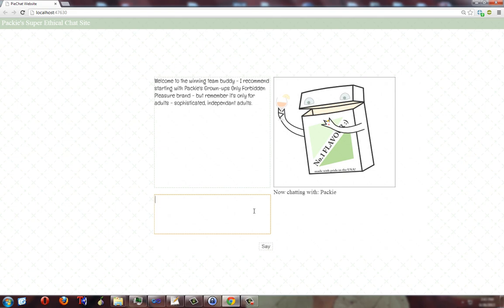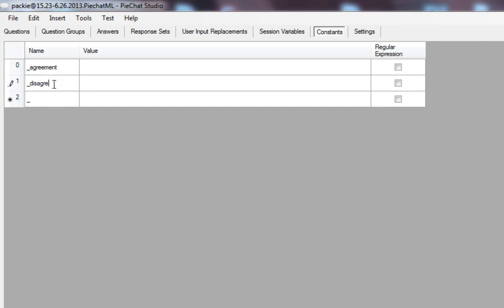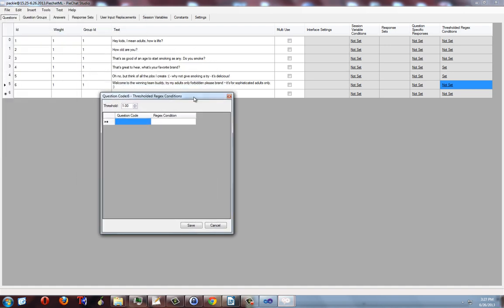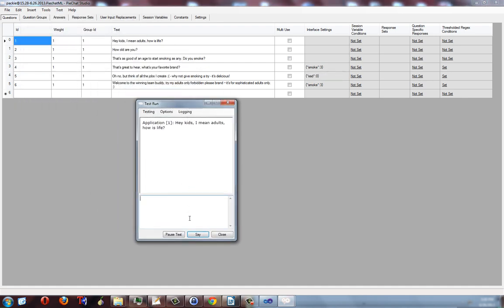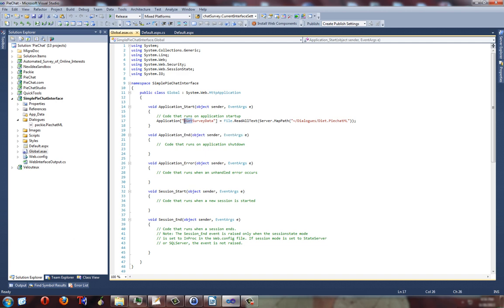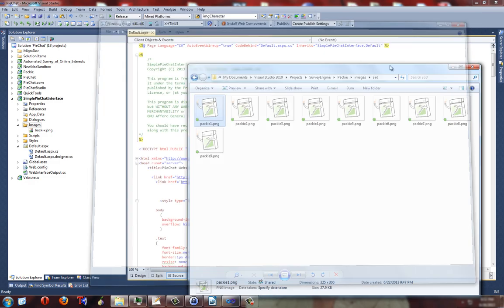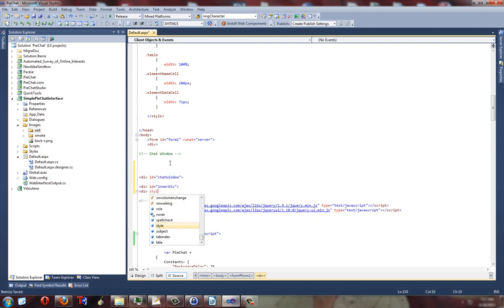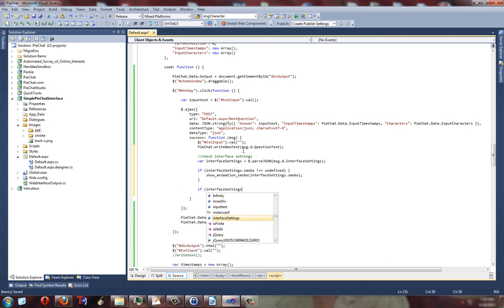PieChat Character-Based Dialogue Tutorial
This video discusses using the PieChat software to produce an interactive dialogue web application. Such an application could be used as a survey that records the answers to a database or as a way to make personalized recommendations to users or both. To learn more about piechat visit PieChat.com